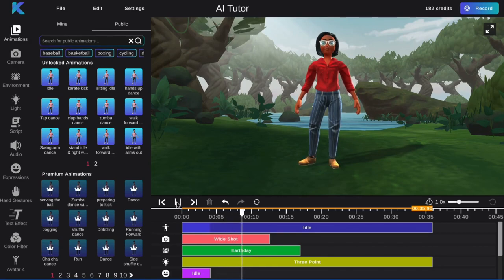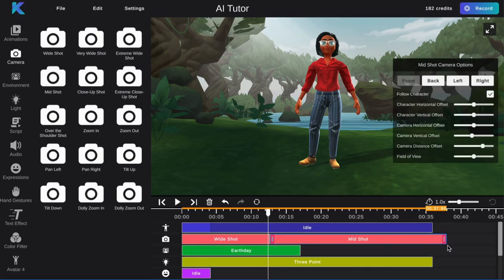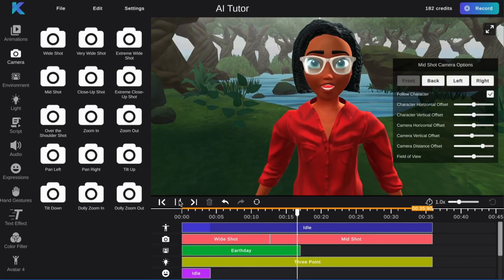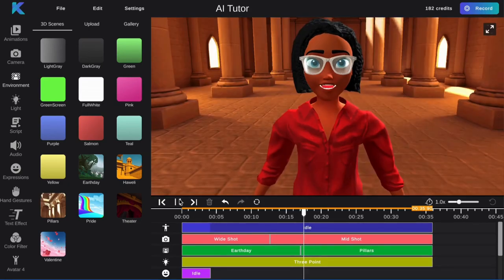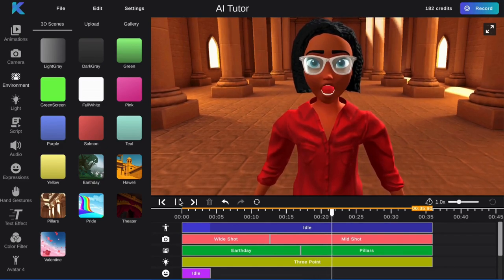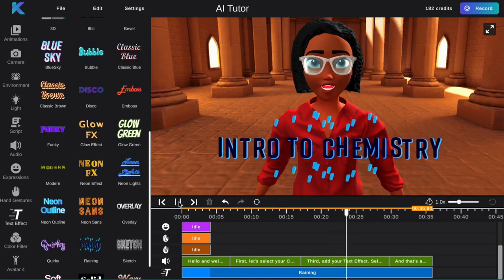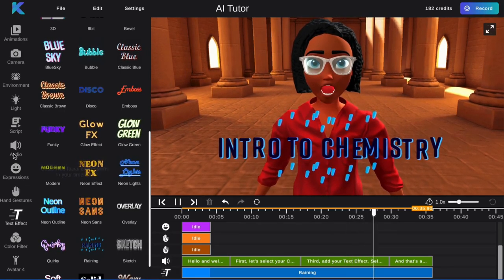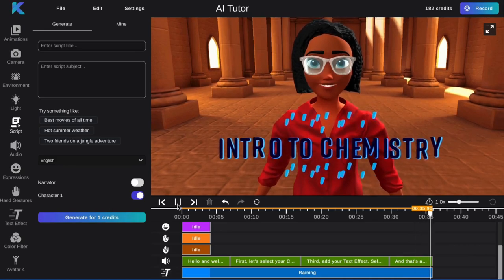How to Create an AI Tutor for Education | Back to School Inspo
Krikey AI is an AI tool that makes it easy for anyone to create stunning 3D animations. With our tool you can create your own AI Tutor to educate your students on any school subject like math or science within minutes! 👩‍🏫

Try it for free today at krikey.ai and make education a breeze! 📚